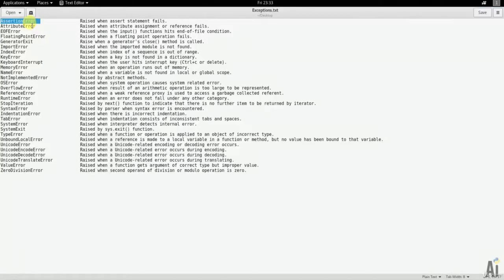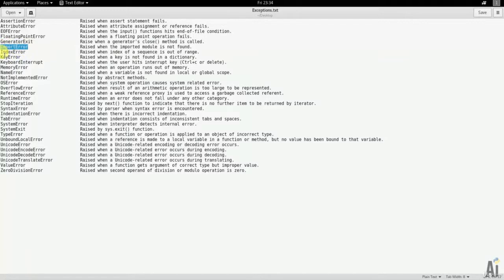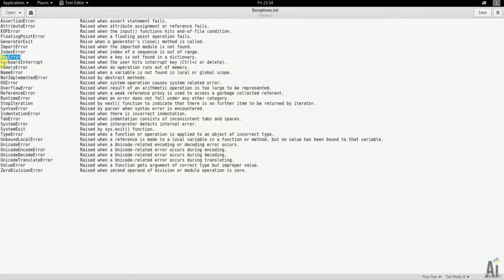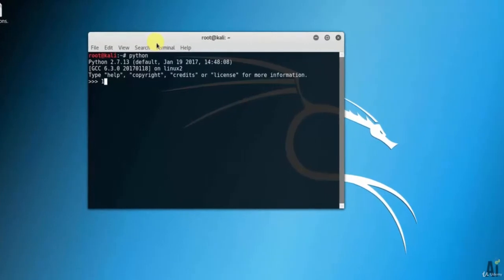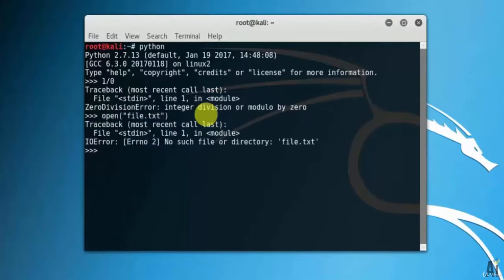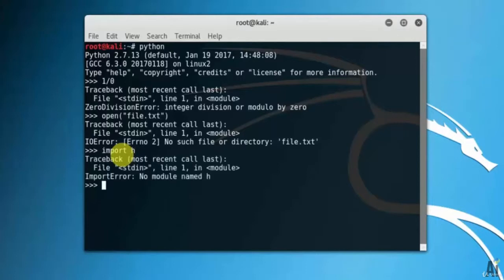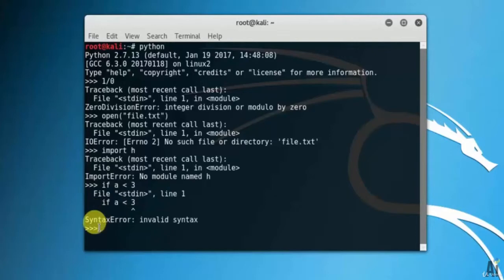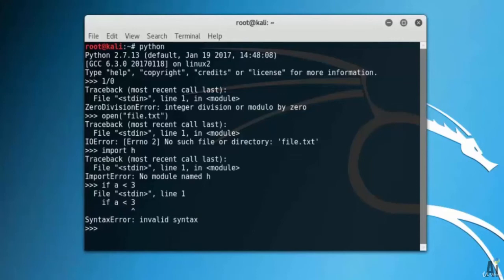21 Python Errors and Built in Exceptions